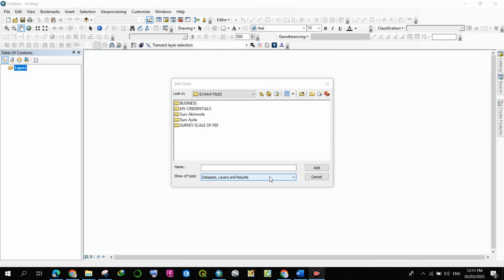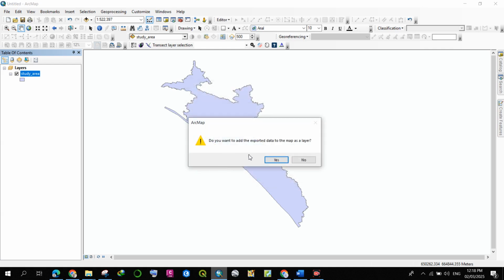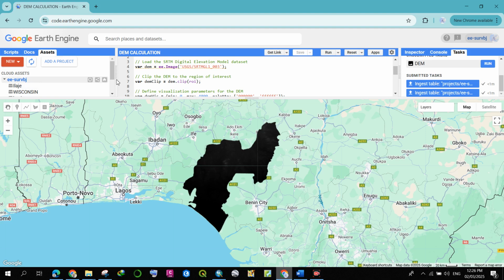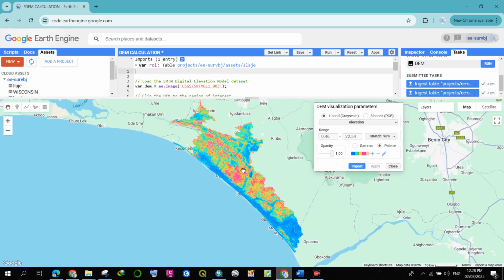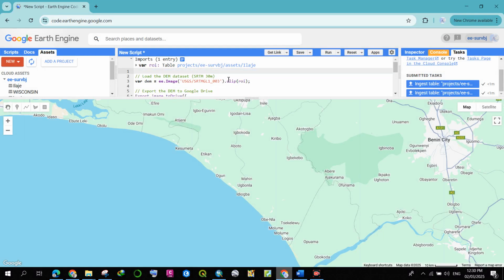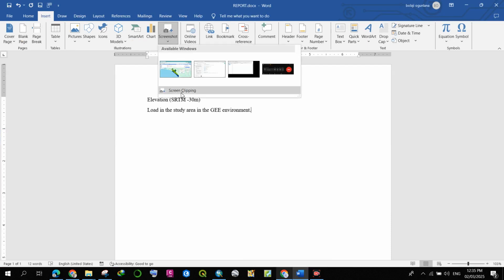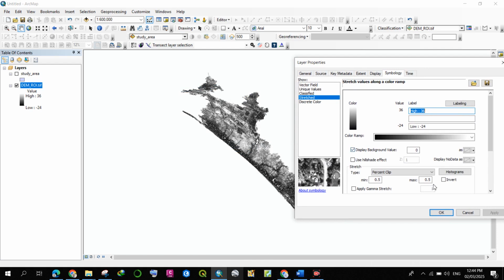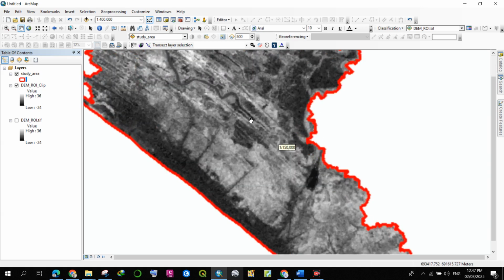How to download DEM using GEE with openAI(Chatgpt)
This video demonstrate how you can download DEM using GEE with open AI and visualizing your result in Arcmap.